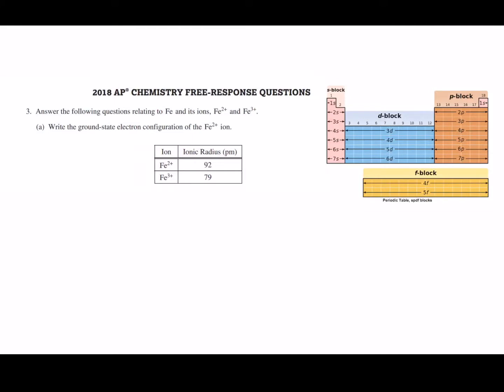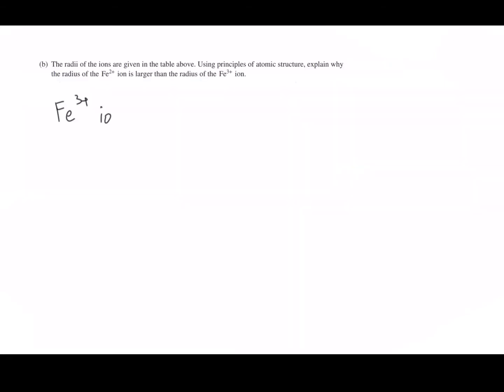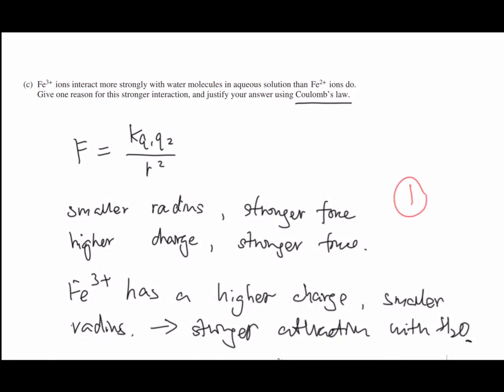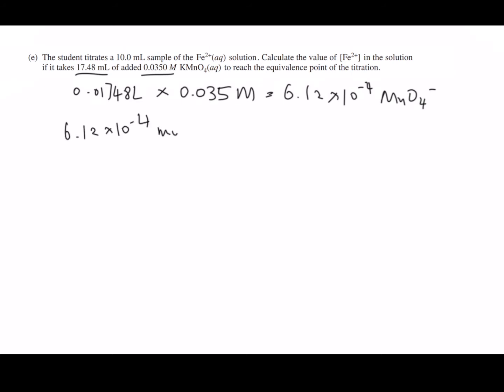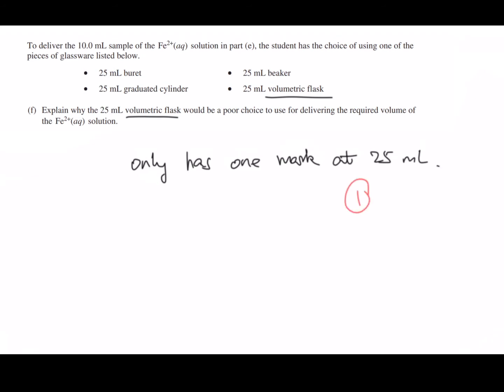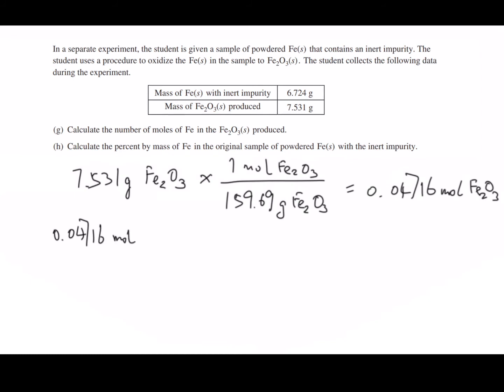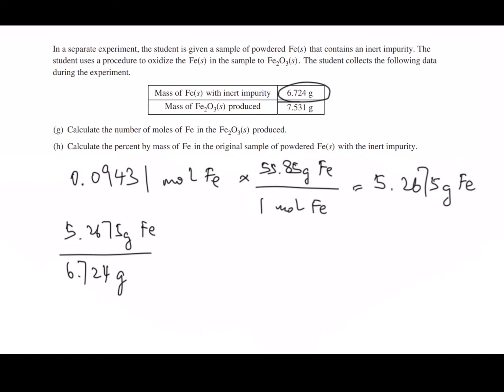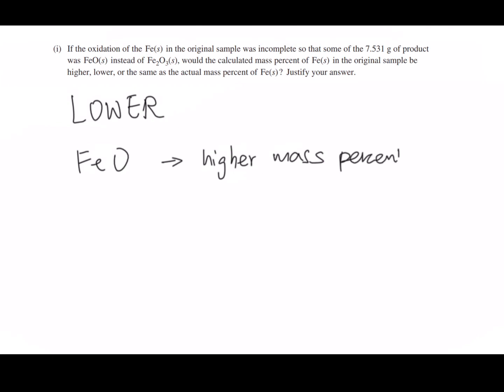2018 AP Chem FRQ #3